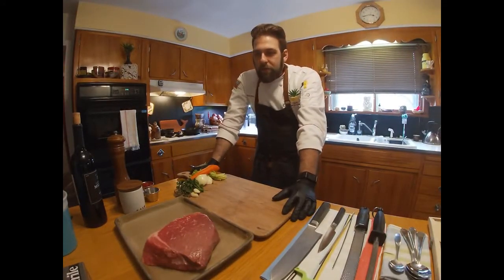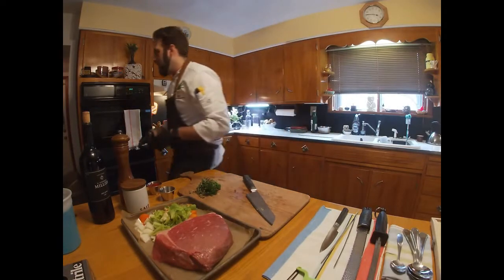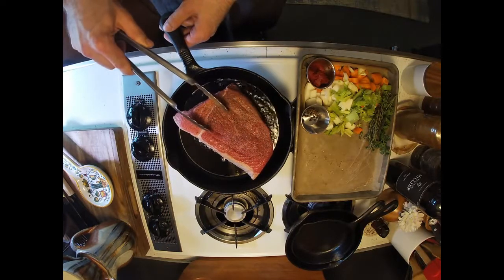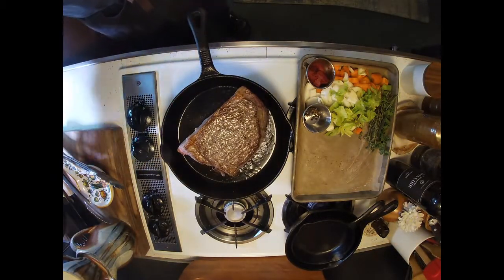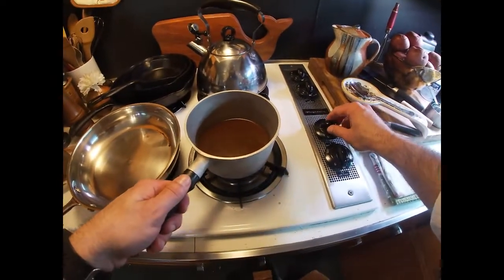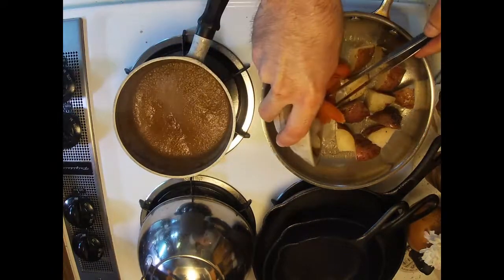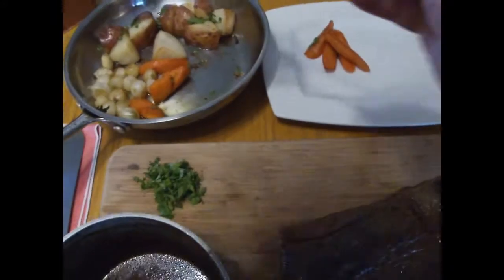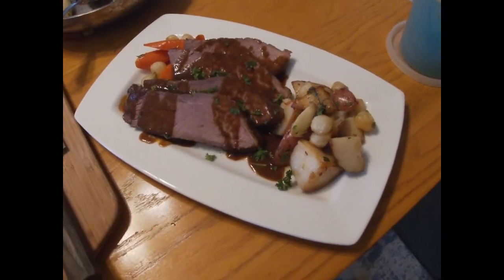Sous Vide Beef Roast w Red Skin Potatoes & Carrots